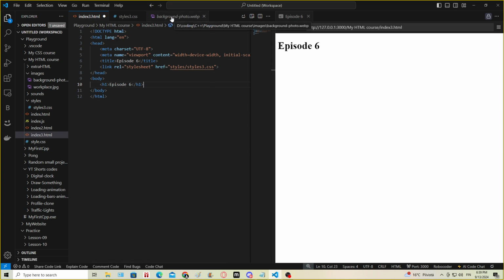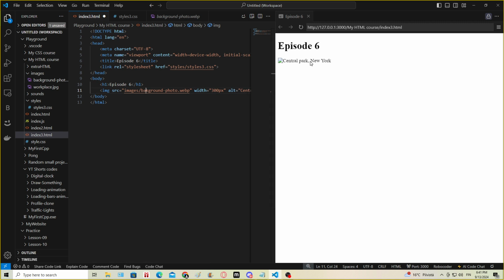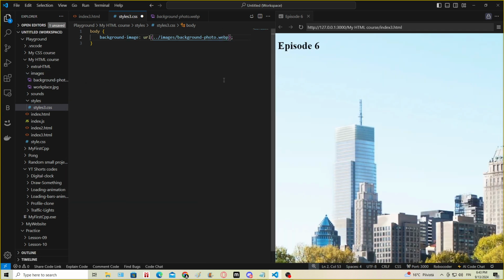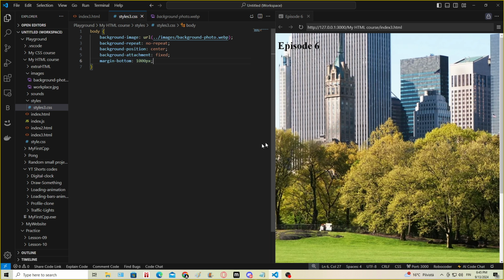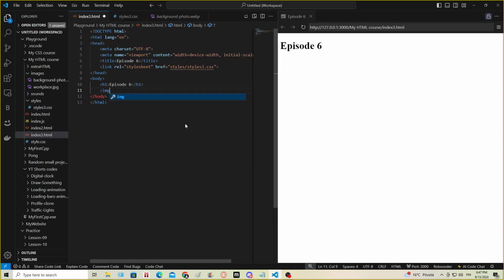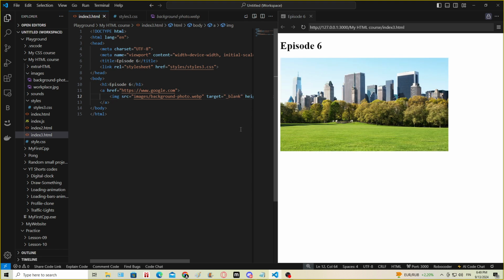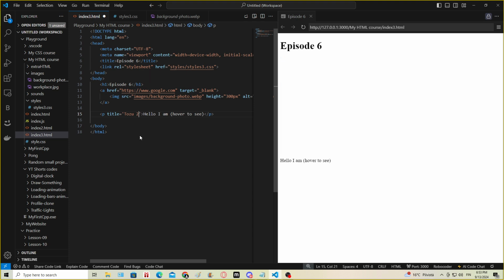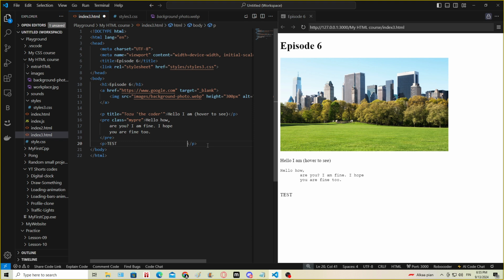Learn HTML, beginner to pro - #6 File paths, img attributes, links, pre tag, some CSS and more!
In this episode I went more in-depth with some things that we have already discussed, and I also taught you guys some completely new things! There is definitely something that you will learn. I showed the difference of a relative URL/filepath and absolute URL/filepath, I went more depth into the IMG elements attributes, I showed you how to make an image your page background, how to make an image into a link, how to do this with CSS, I talked about the title attribute, and the problem with the title=" " double quotes, and single quotes and also a new tag called (pre). Tons of new stuff. I hope you learned something new!